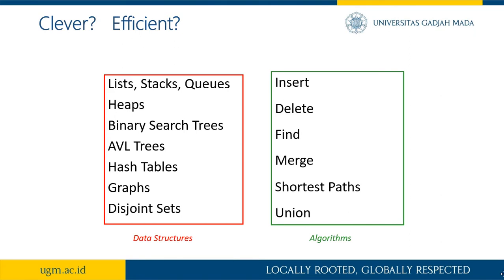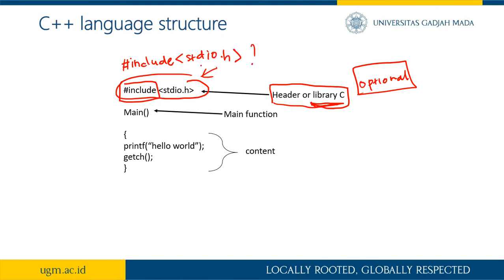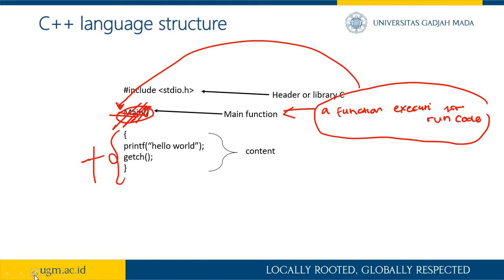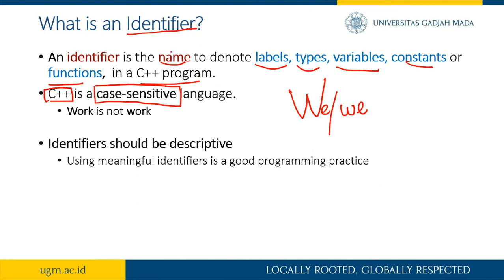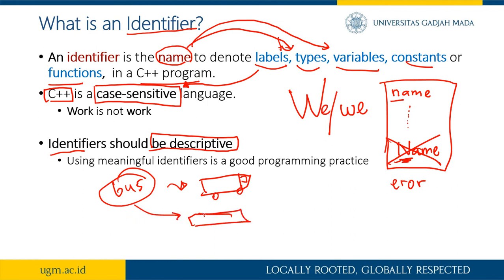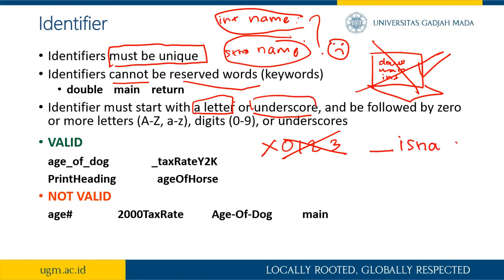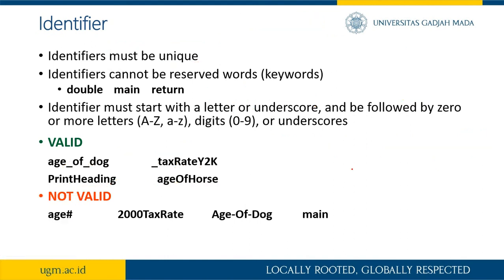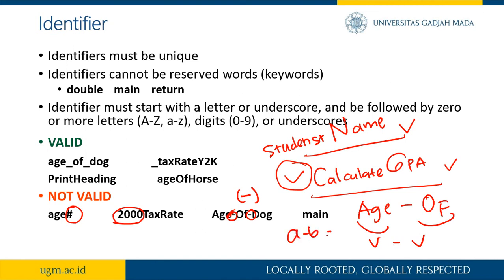Data Structure and Intro to C++ Part 1